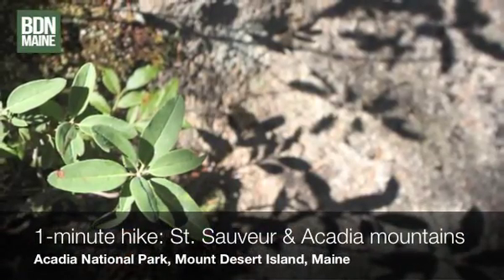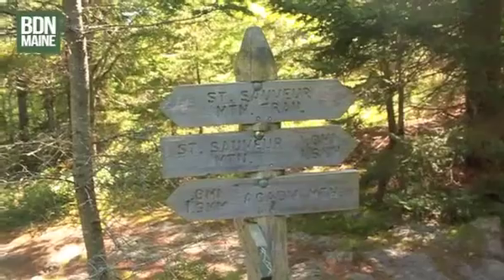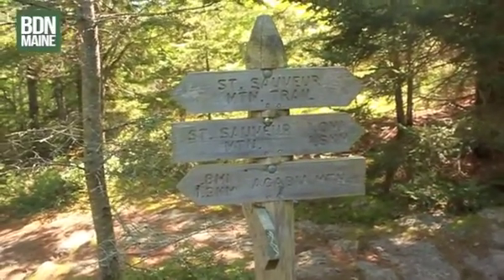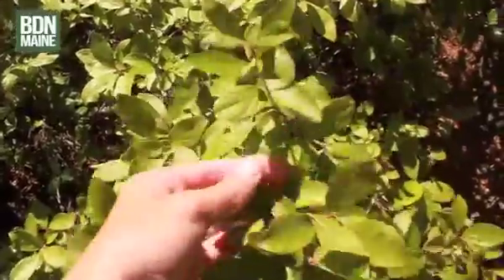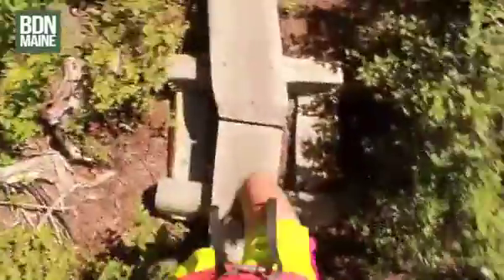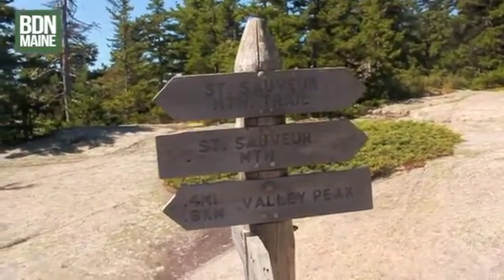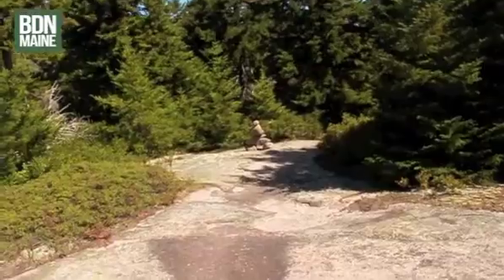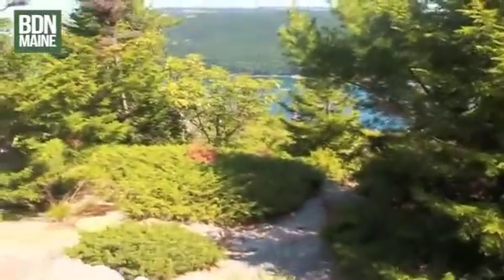1-minute hike: St. Sauveur and Acadia mountains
BDN reporter Aislinn Sarnacki hikes St. Sauveur and Acadia mountains in Acadia National Park Aug. 24, 2012.

Video by Aislinn Sarnacki